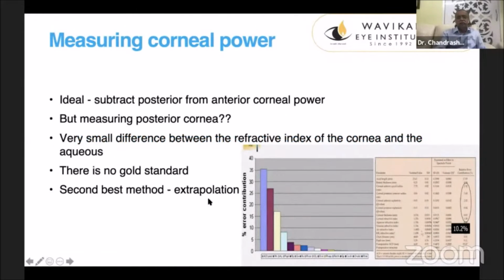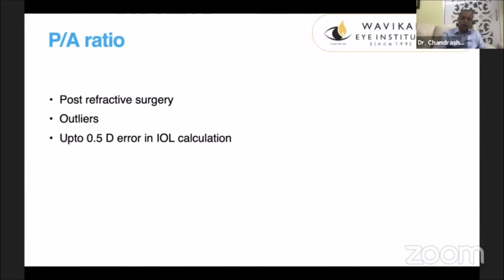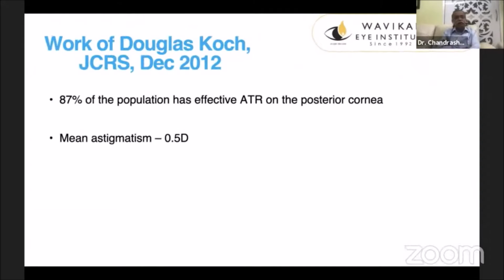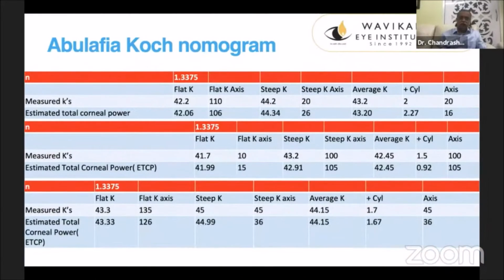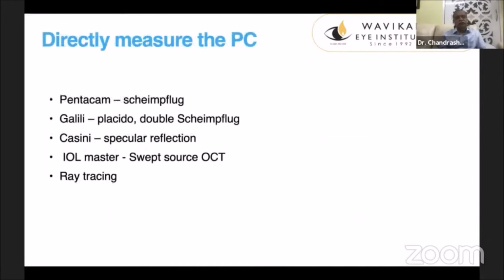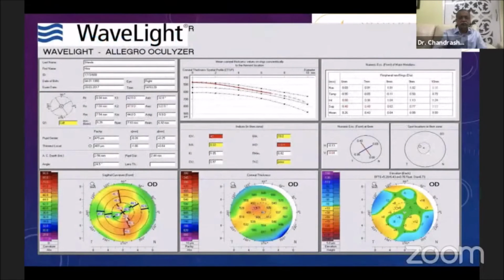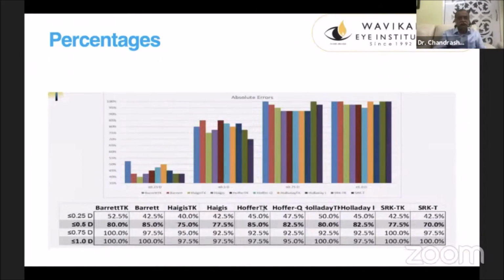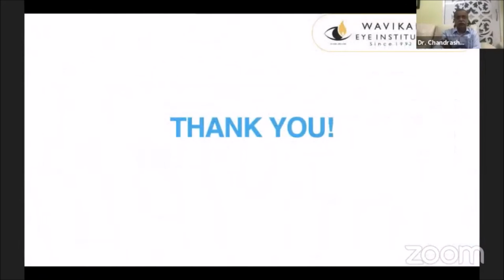Dr CM Wavikar Pentacam in biometry